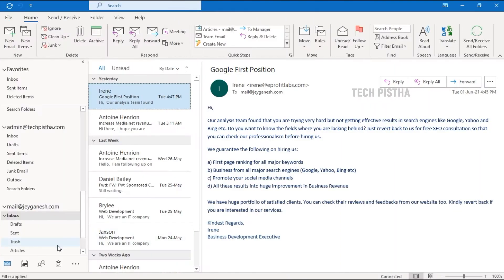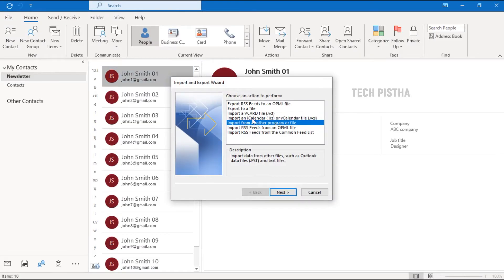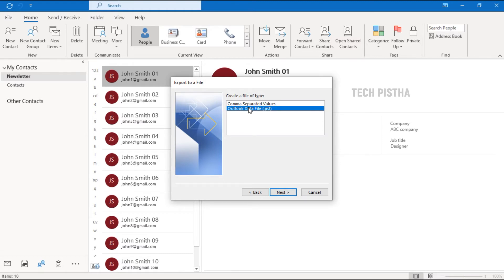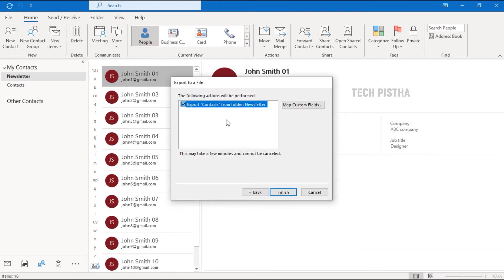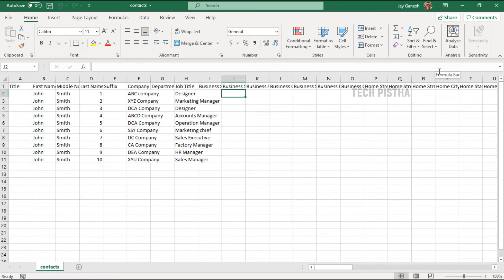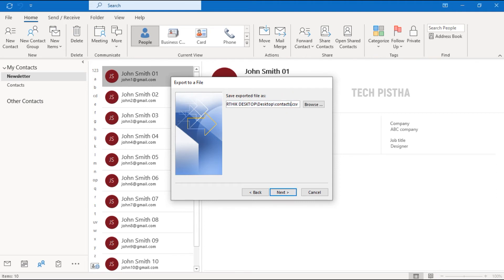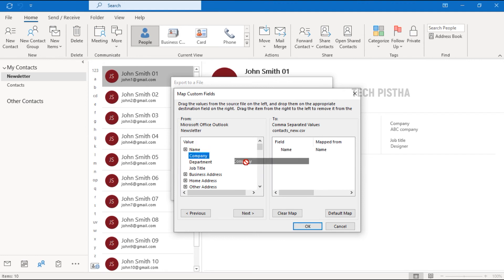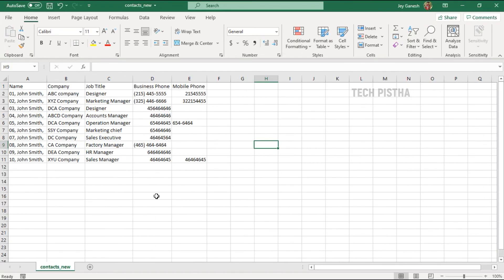How to Properly Export Outlook Contacts?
People would like to export the Microsoft outlook contacts to use the other program. Outlook has the feature to export the contacts to csv file.

This video explain how you can Properly Export Outlook Contacts.